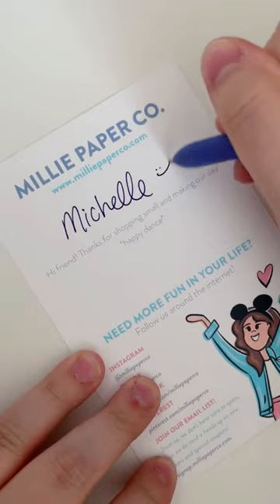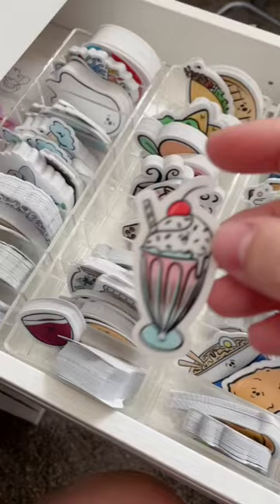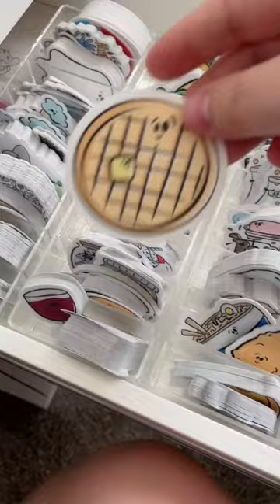an order for michelle! smallbusiness shopsmall #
Our business picks!: